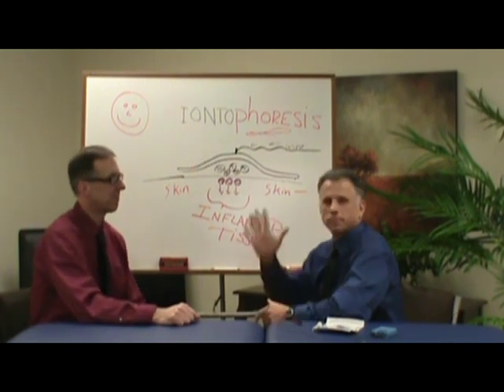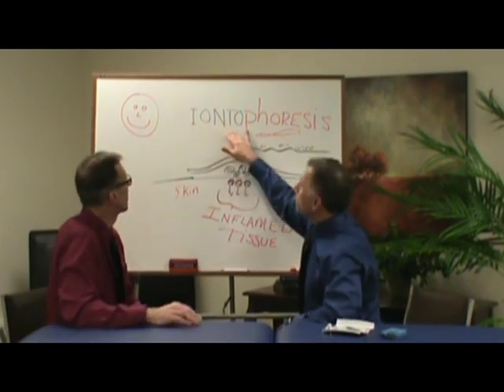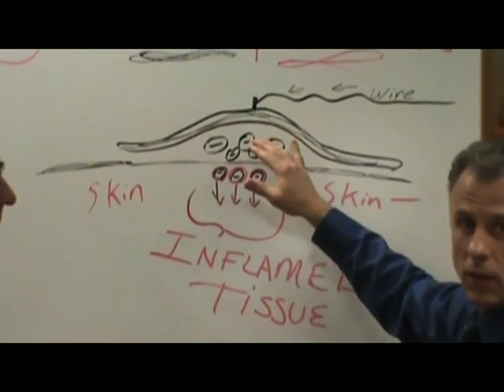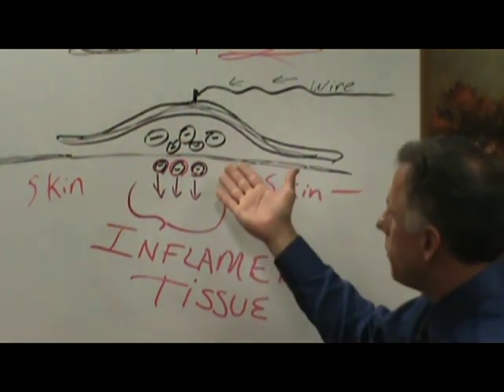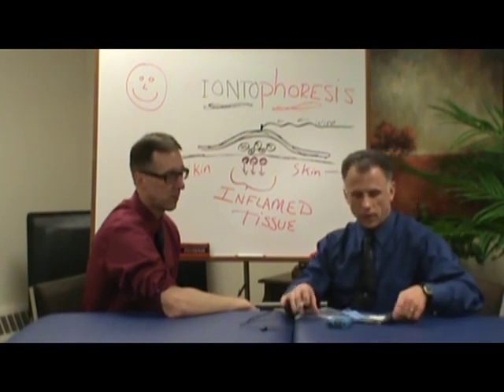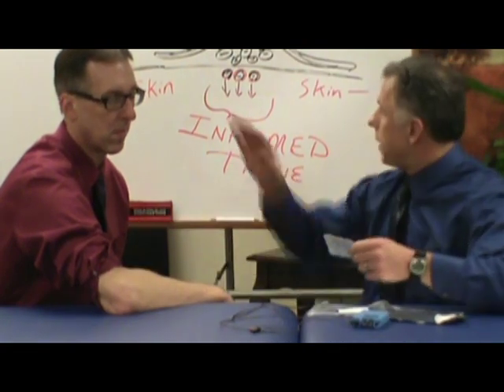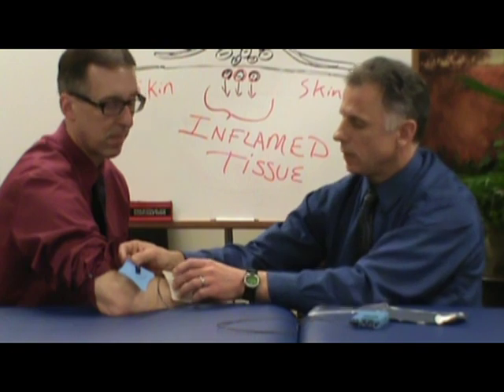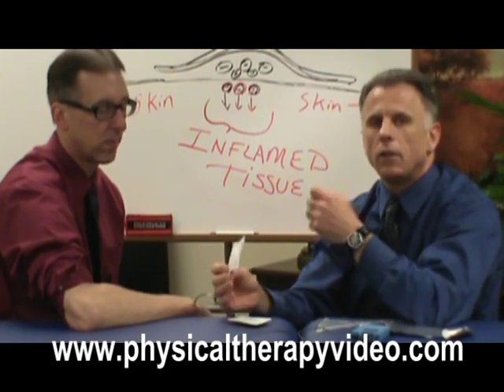Iontophoresis: for tennis elbow or golfer's elbow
"Famous" physical therapists Bob Schrupp and Brad Heineck describe how iontophoresis works and how it can be used on tennis elbow or golfer's elbow (elbow pain).